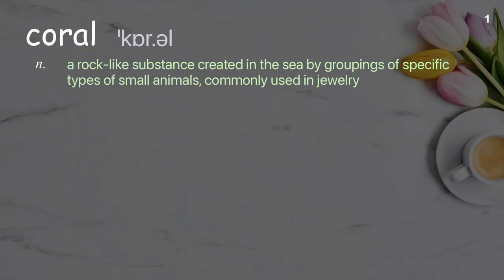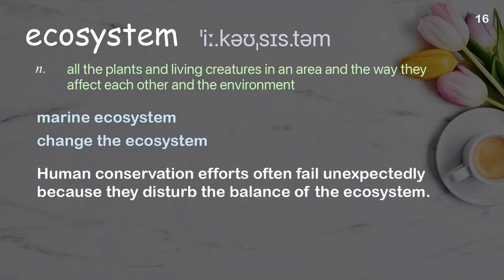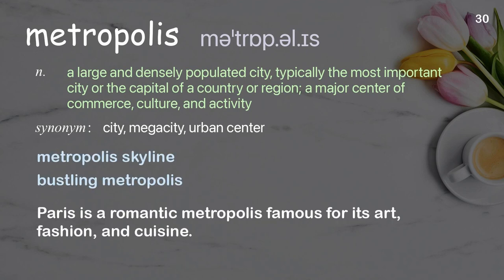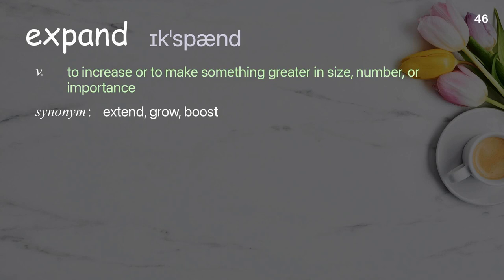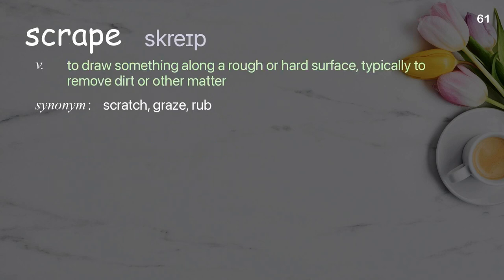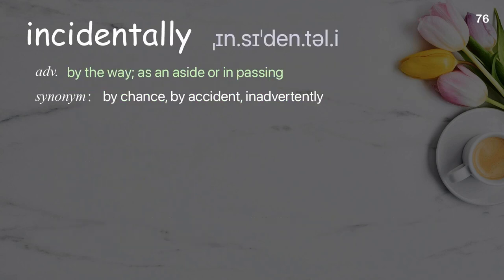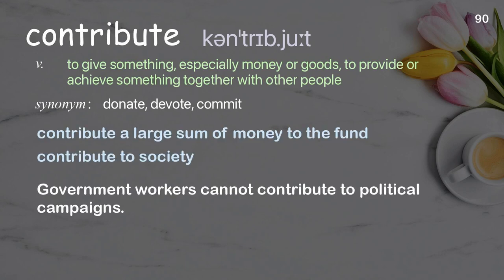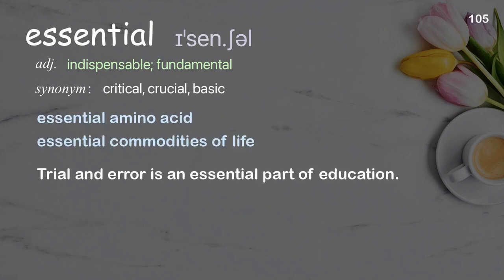105 Academic Words Ref from "The big-beaked, rock-munching fish that protect coral reefs | TED Talk"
■PLEASE NOTE

■Reference Source
Mike Gil: The big-beaked, rock-munching fish that protect coral reefs | TED Talk